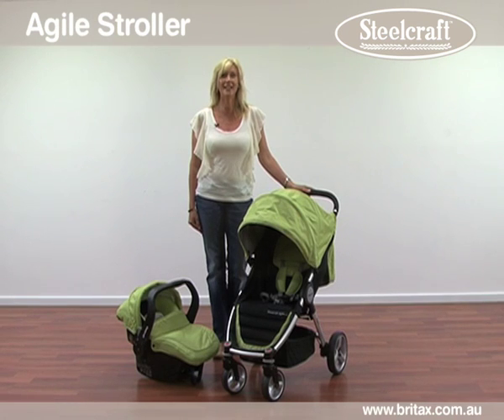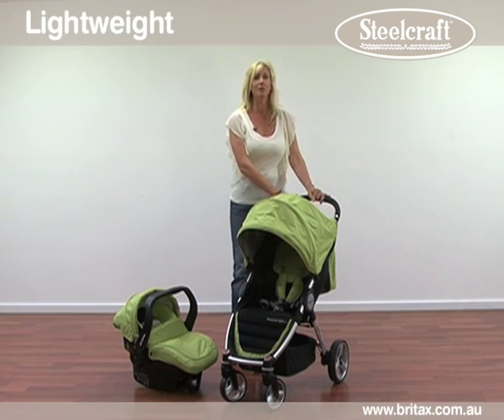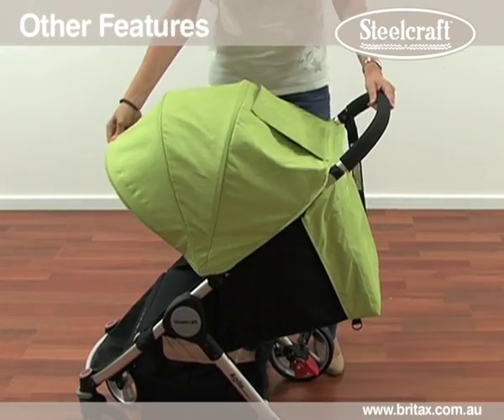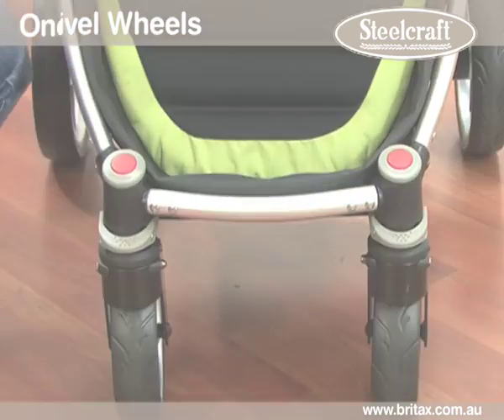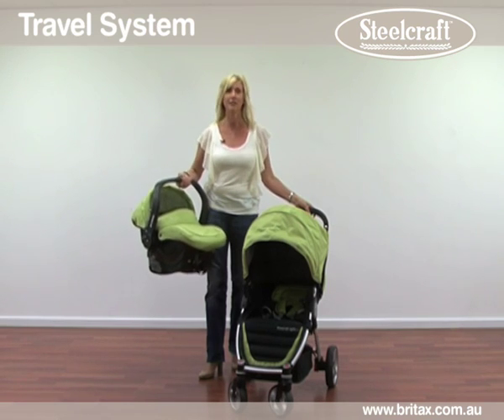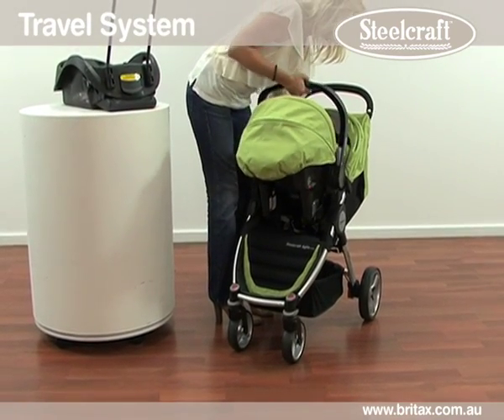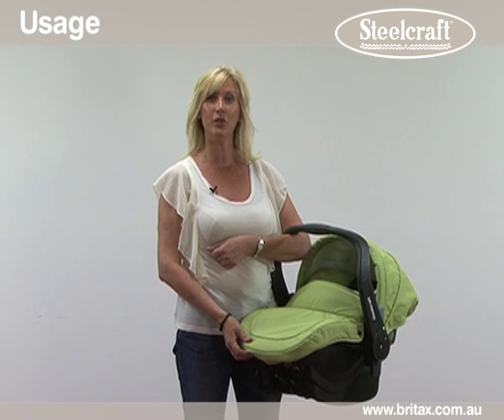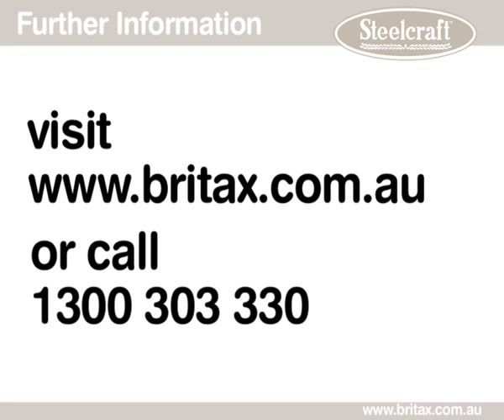Britax Steelcraft Agile: Features Demonstration and Instructional VIdeo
The Steelcraft Agile Travel System is a lightweight stroller suitable for newborns through 4 years of age.